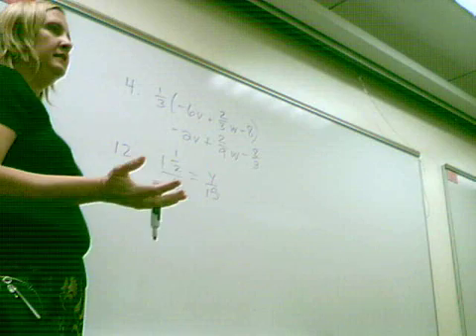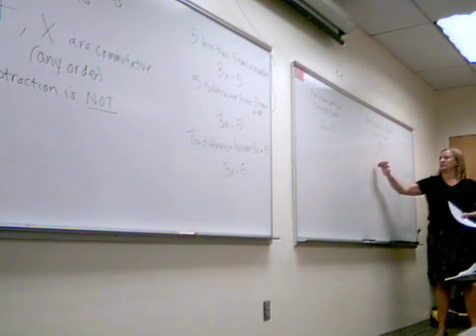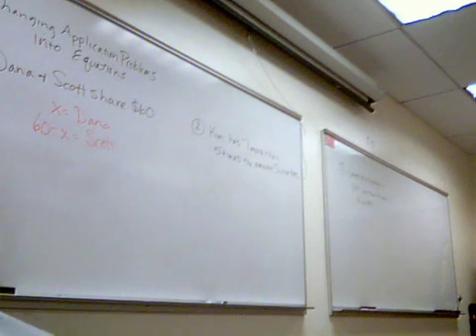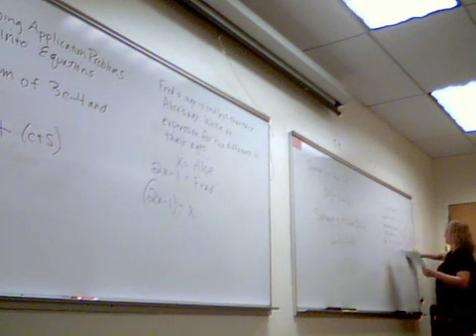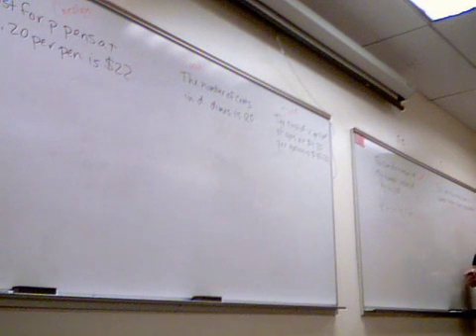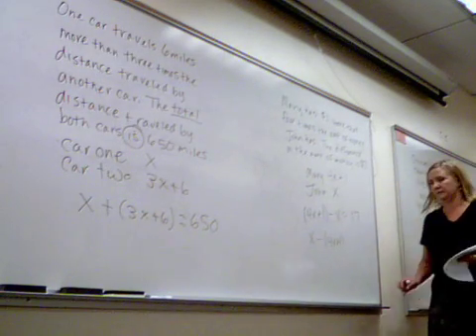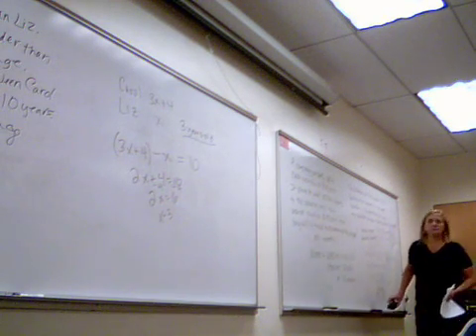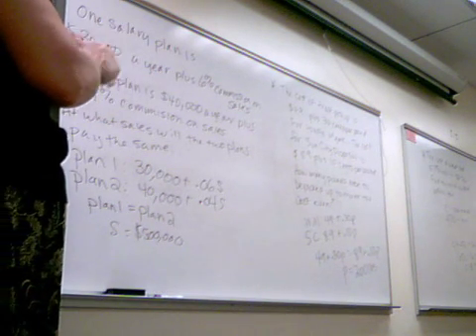MAT 090 PPCC 09 27 12